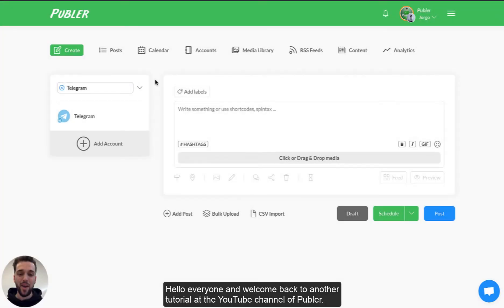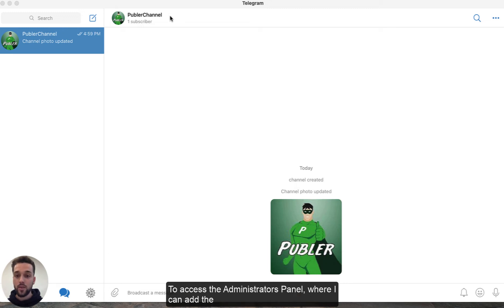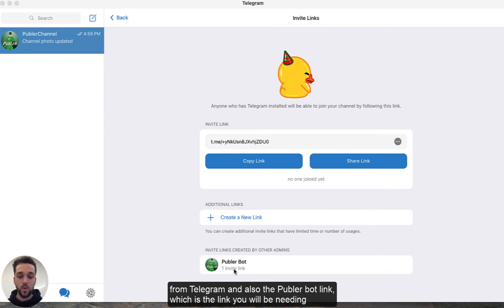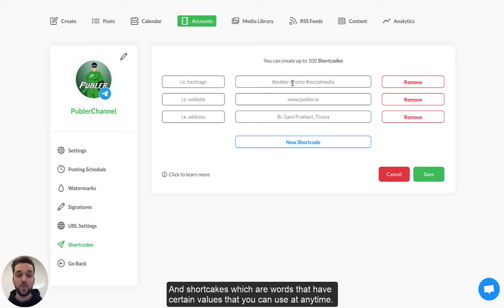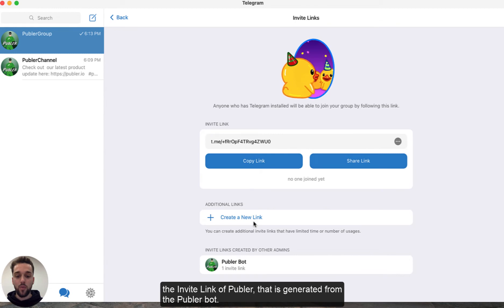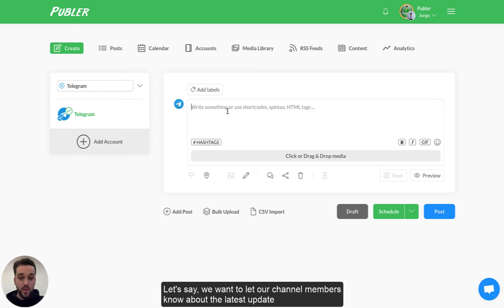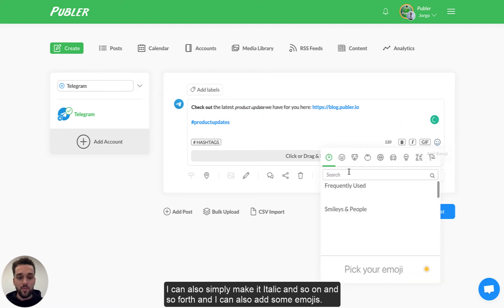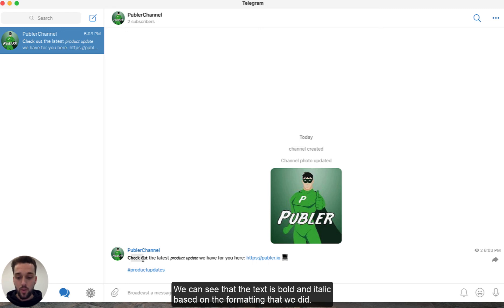Why You Need Telegram for Business - Schedule Messages with Publer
Telegram is a free, popular, and intuitive messaging app that’s available for use to everyone. Its main focus is privacy and efficient communication between people for personal use or business-wise, whether you’re a small business or a large enterprise.

0:23 Add Telegram Channel to Publer
2:32 Edit Settings for each Telegram Channel you add to Publer
3:01 Add Telegram Group to Publer
4:30 Create and Preview Telegram Messages on Publer
7:01 Use HTML tags to create Telegram Messages
10:33 Difference between Channels and Groups